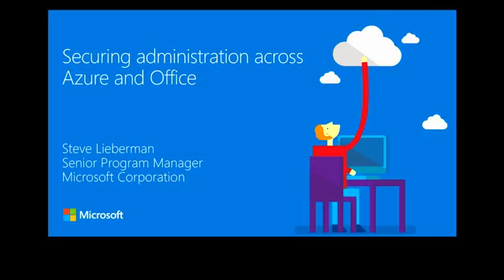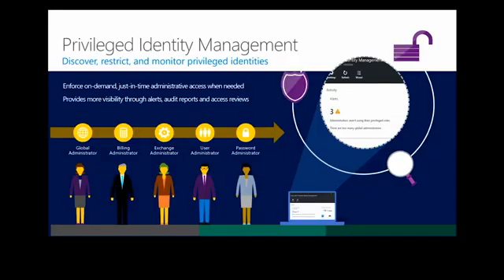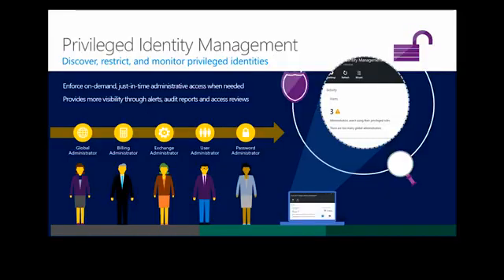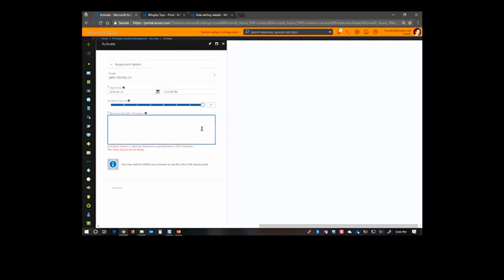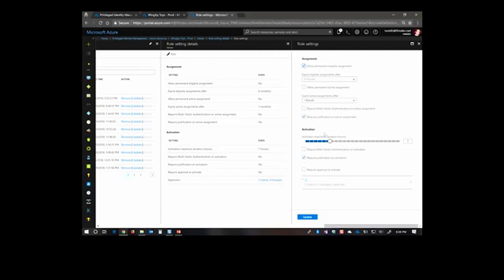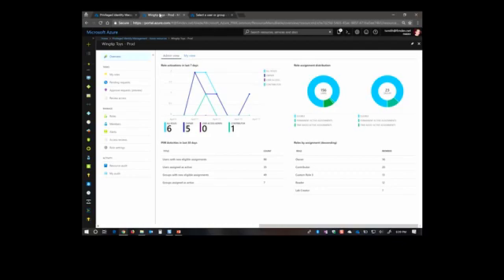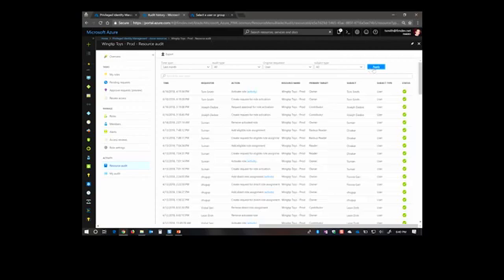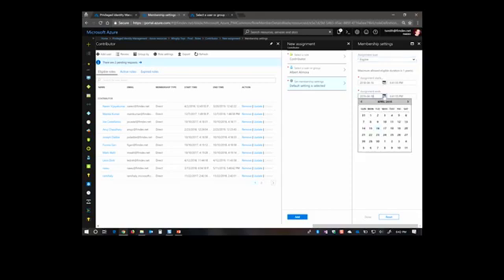Admin roles & permissions in Azure and Office 365